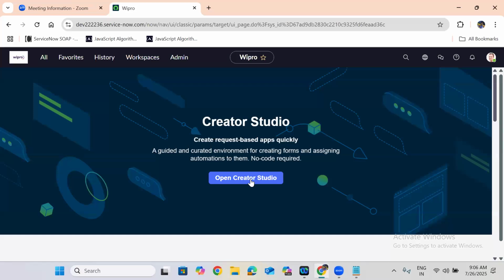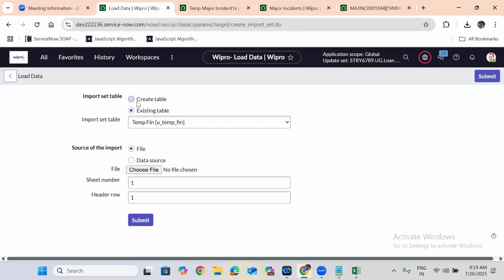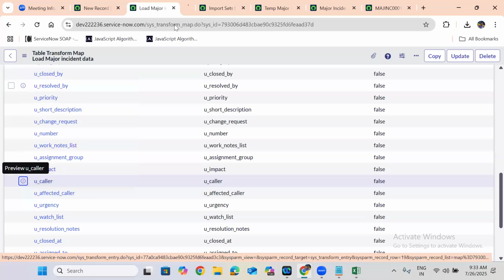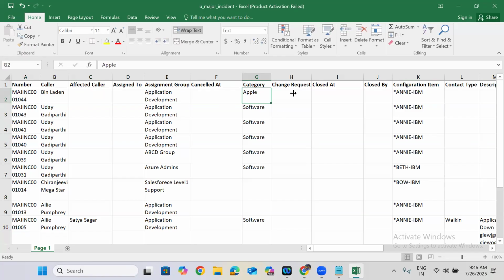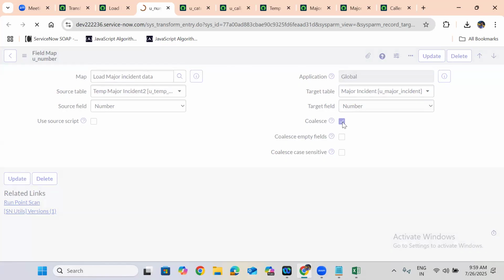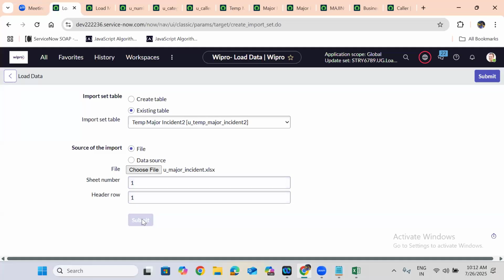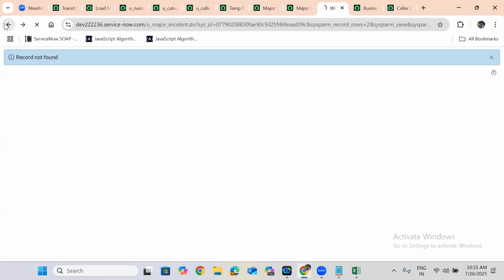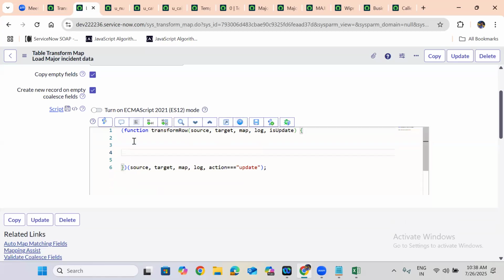Data Load explained in detail by Uday Gadiparthi.Contact us at 6304422358